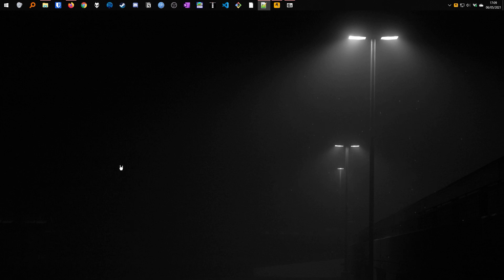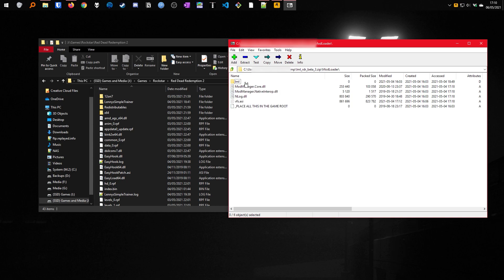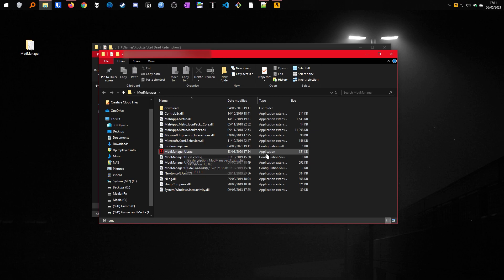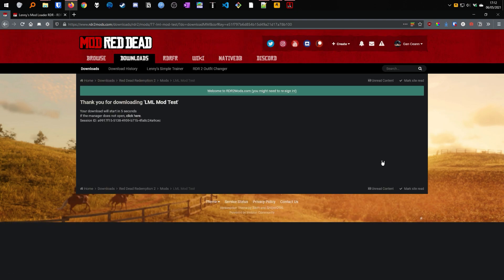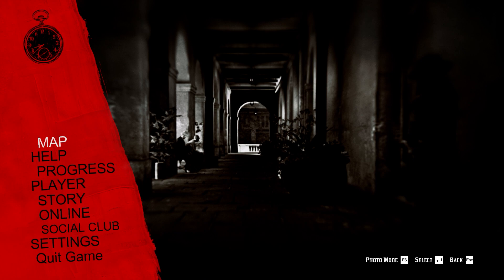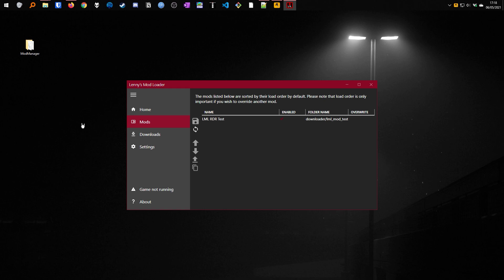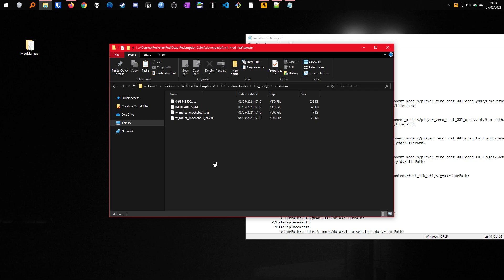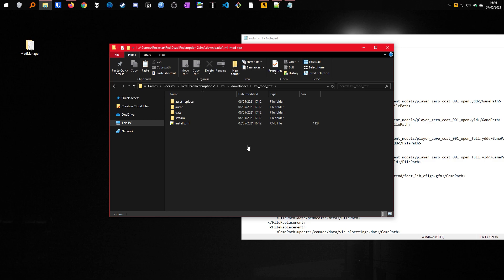How to install and use Lenny's Mod Loader (LML) for RDR2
Welcome to the tutorial for Lenny's new loader, LML for Red Dead Redemption 2
In this video we will cover installation, usage, and creation, enjoy!

Default Game Location:
C:\Program Files\Rockstar\Red Dead Redemption 2

00:00 Intro
00:38 Installation
01:25 Usage
03:38 Enabling/Disabling mods
04:07 Creating mods for LML
05:20 Outro